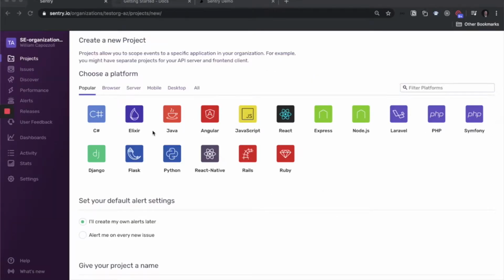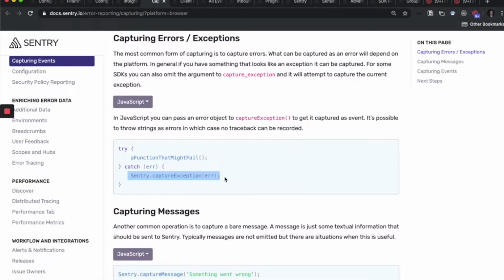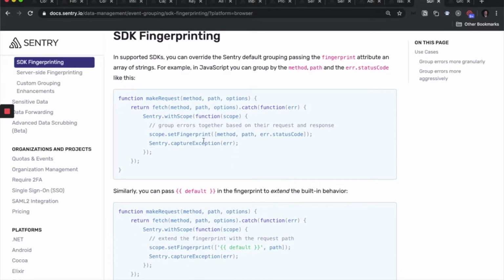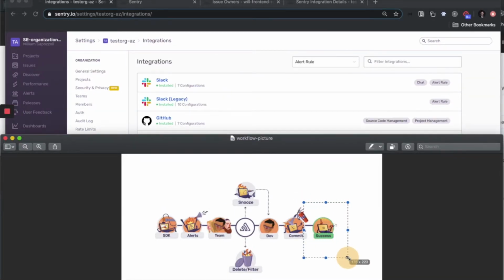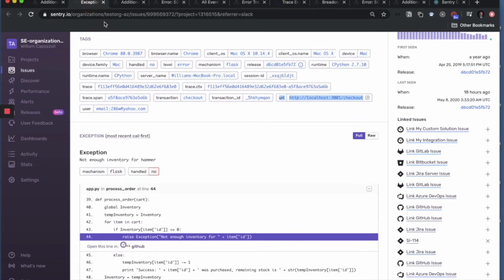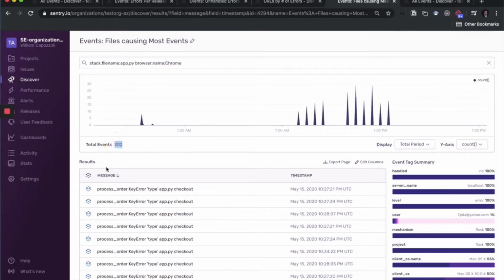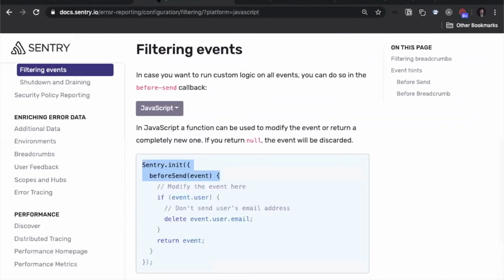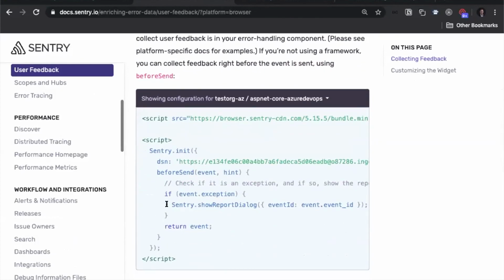Application Monitoring and Error Tracking: How to Implement and Configure Sentry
Will Capozzoli (Solutions Engineer at Sentry) walks you through how to get the most out of Sentry application monitoring and error tracking software.

You'll learn how to:

• Ensure only actionable errors make it into Sentry
• Avoid sending and storing of sensitive data
• Enrich context to understand and fix errors
• Customize how Sentry aggregates events
• Get data flowing from the SDK to Sentry

0:00 – Introduction
0:08 – Demo workflow
5:08 – Data flow
16:59 – Your configuration
22:07 – Workflow and debugging
27:05 – Adding context
32:22 – Discover (reporting and analytics)
38:09 – Q & A